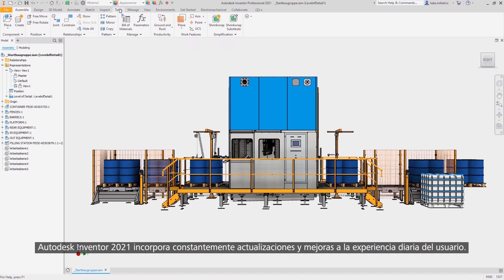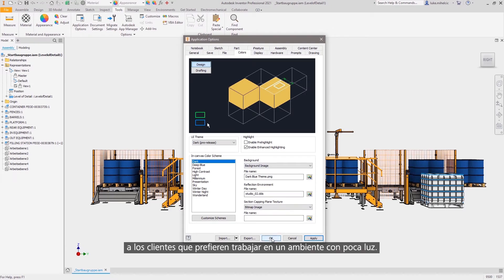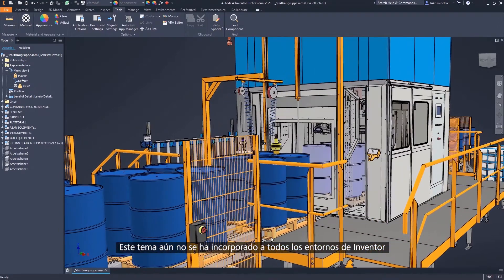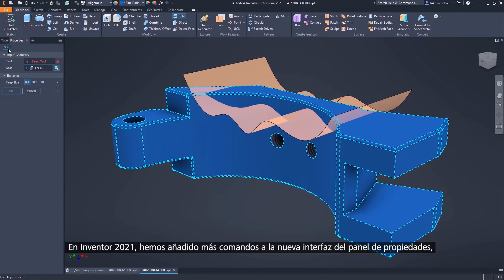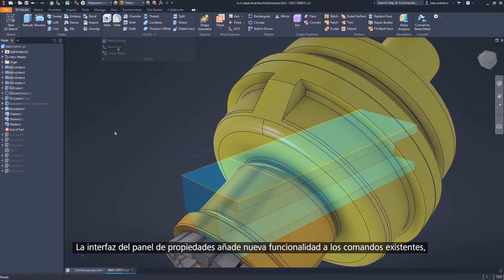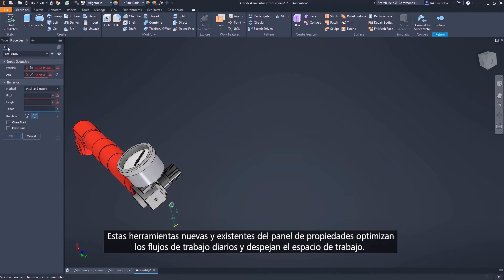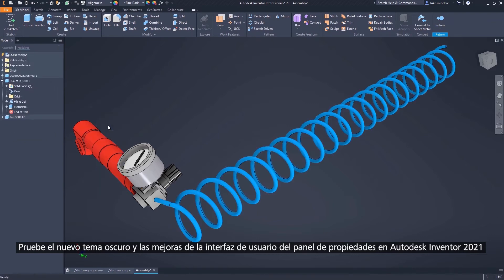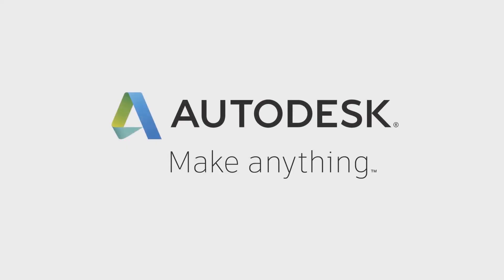Inventor 2021- Novedades Experiencia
Mire en este vídeo las nuevas funciones integradas en Inventor 2021 de Autodesk, el software de modelado de sólidos 3D basada en parámetros y muy utilizada en diseño de productos para fabricación y Digital Prototyping.